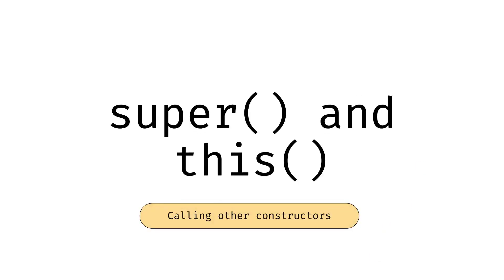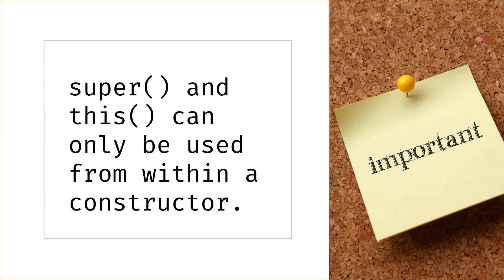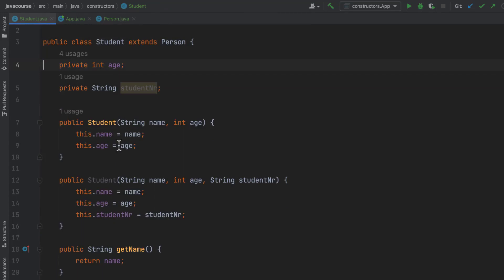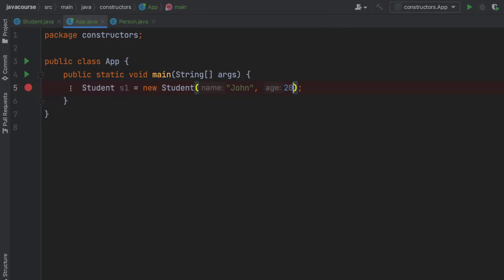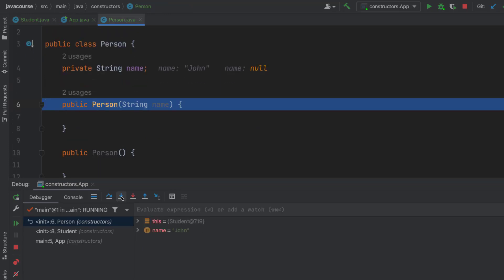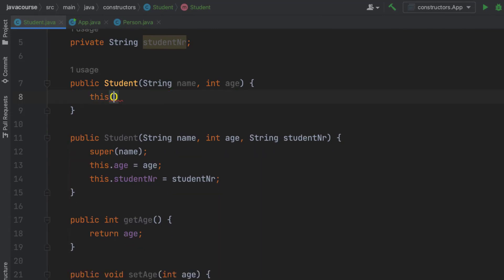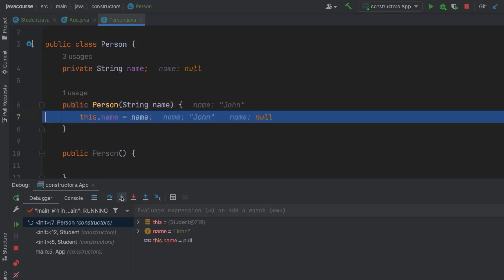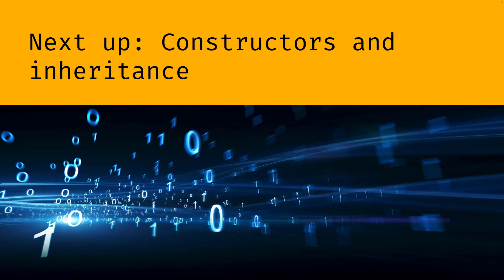Complete Java Programming Tutorial By Krishna Apps Part 79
Learn Java with step by step easy tutorials. Java is a popular programming language. Java is used to develop mobile apps, web apps, desktop apps, games and much more. Java is a powerful general-purpose programming language. Our Java tutorial will guide you to learn Java one step at a time with the help of examples.
Today, Java is one of the most demanding programming language and so it becomes essential language to learn for anyone involved in the software application development process including Software Developers, Software Designers, and Project Managers etc.